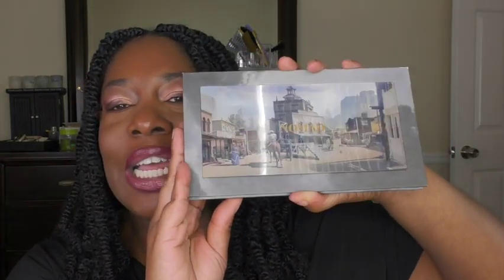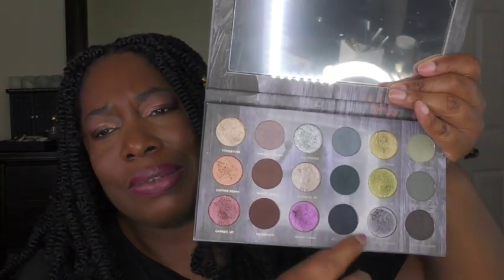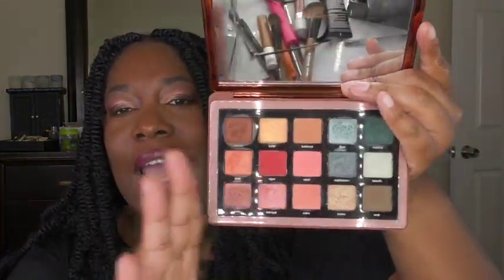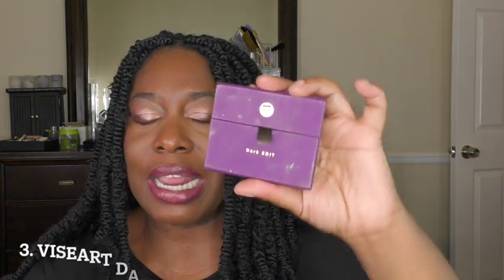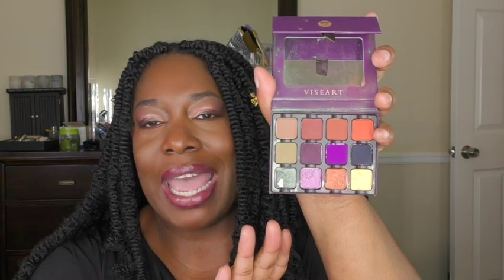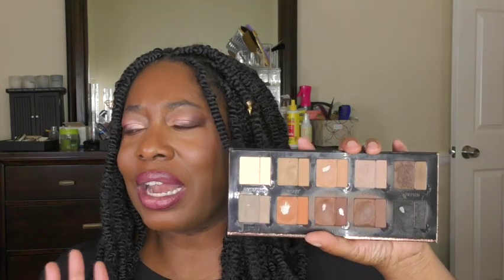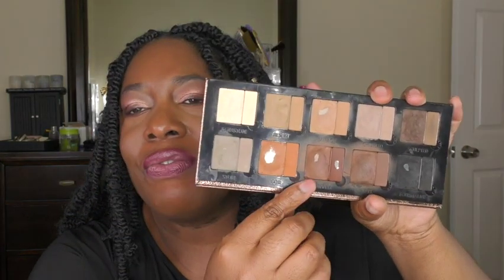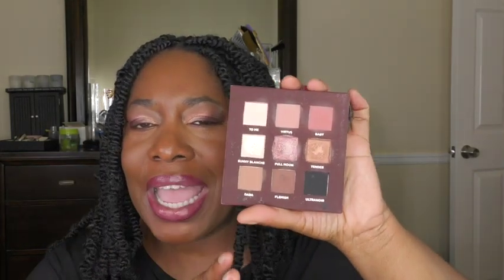WEEKLY ROUNDUP #78 | Eyeshadow Palette Ranking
Guess what time it is!!??? It’s time for our WEEKLY ROUNDUP!! ranking the palettes I used over the last week! How'd your week of palettes go??

Check out looks with these products on my Instagram: smiley_shani83

Brands Used:
Danessa Myricks
Nomad Cosmetics
Glaminatrix Cosmetics
Nabla Cosmetics
Natasha Denona
Viseart

Foundation shades I wear:
Haus Labs 480 Medium Deep Neutral
CoverFX PowerPlay in N110
Tom Ford Traceless 11.0 Dusk
Lisa Eldridge Seamless Skin foundation in 33
Danessa Myricks Blurring Balm Powder and Colorfix Nude in 9
Sephora Best Skin Ever in 59N
YSL All Hours in DN 7
Fenty in 450